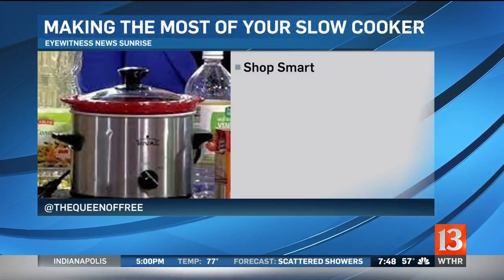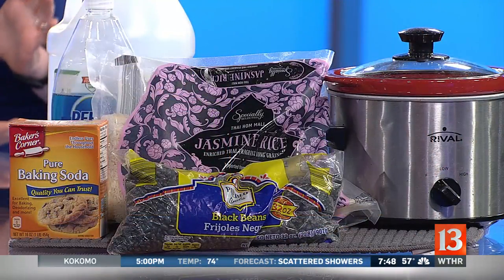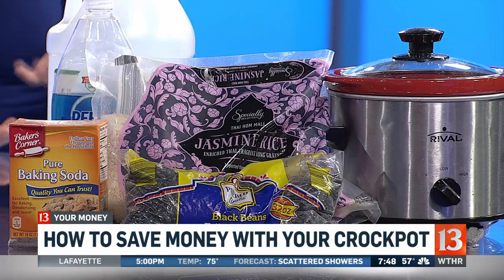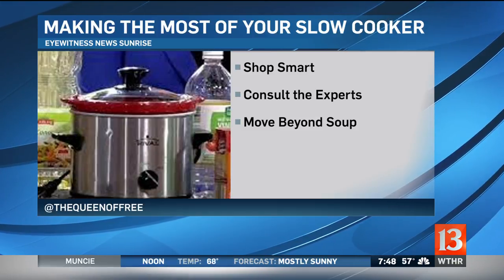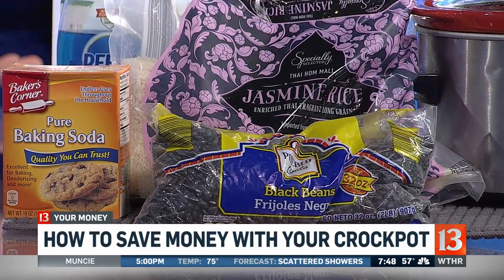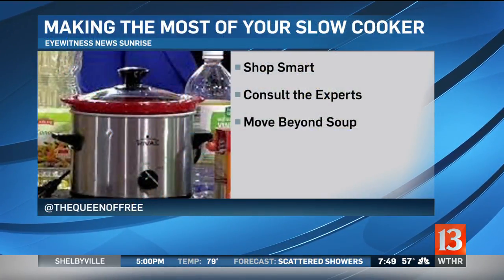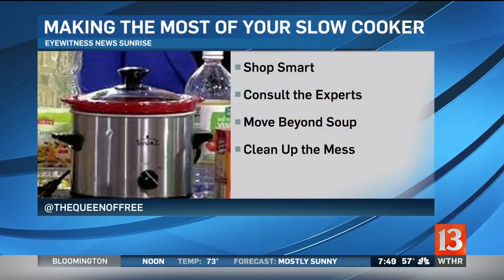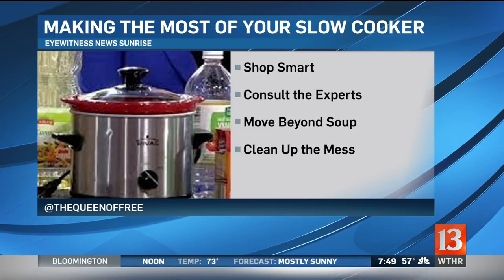Queen of Free saving money with a crockpot